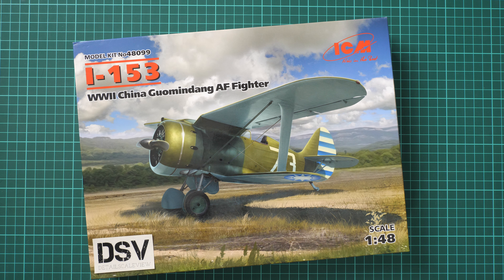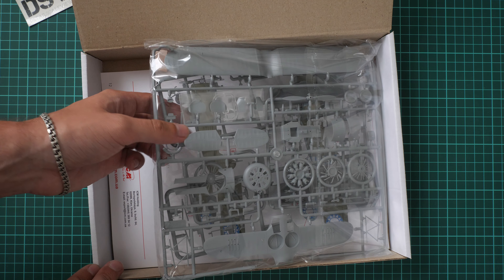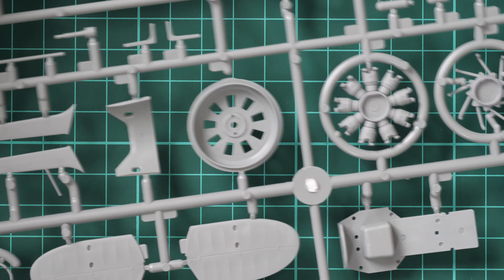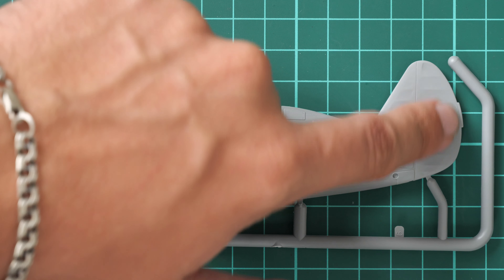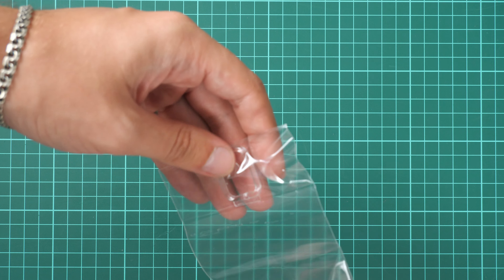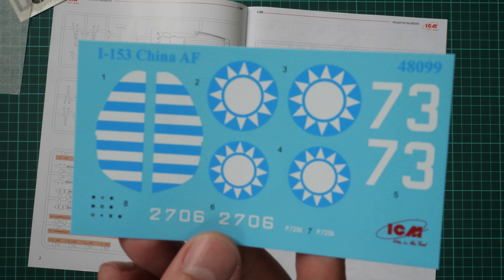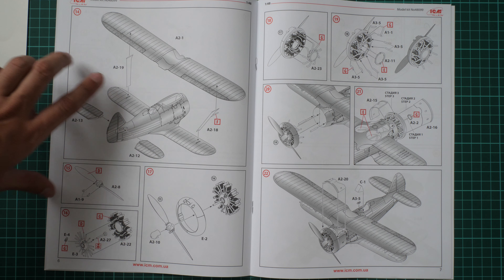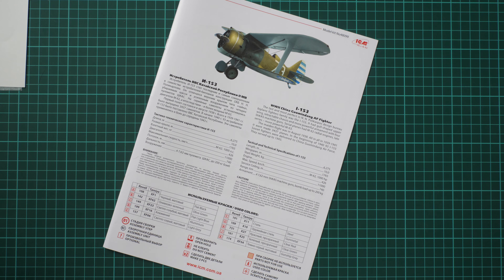ICM 1/48 I-153 Guomindang (48099) Review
This time we take a closer look at the new kit from ICM. Plastic copies Chinese version of the famous I-153. Everything is molded in 1/48 scale.